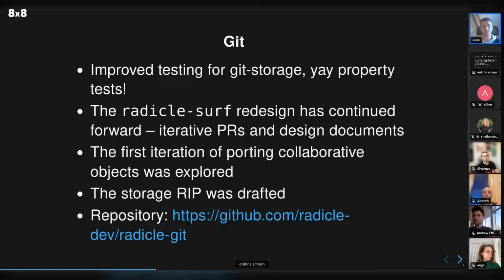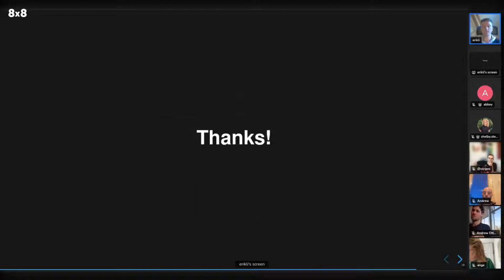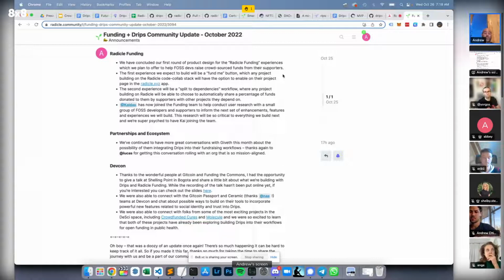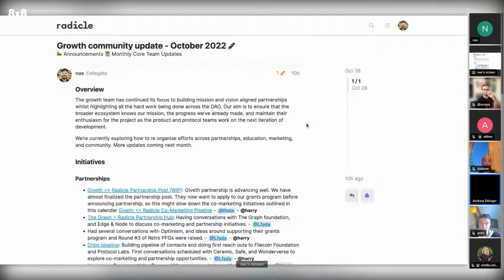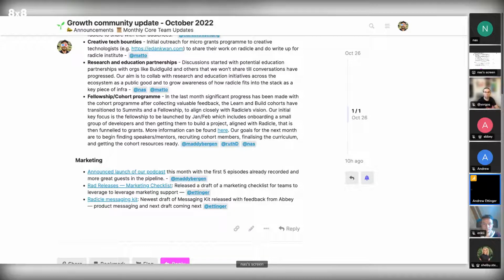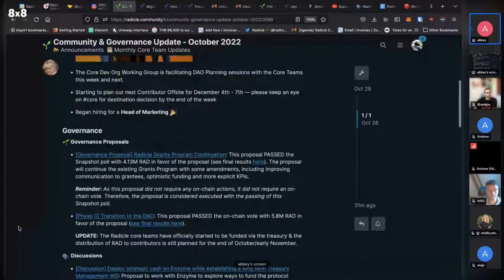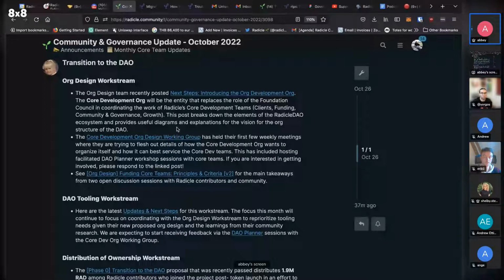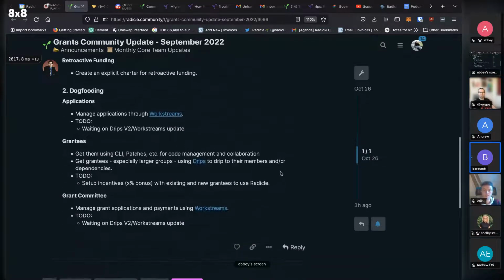Radicle Community Call [October]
The core teams post written updates each month for these calls to the radicle.community forum. We have included these links (and any other relevant links) at each time stamp.

01:30 🪄 [Clients Update]

10:57 ☔ [Funding & Drips Community Update]

22:17 🚀 [Growth Update]

33:13 🤝 [Community & Governance Update]

44:05 💸 [Radicle Grants Program Update]